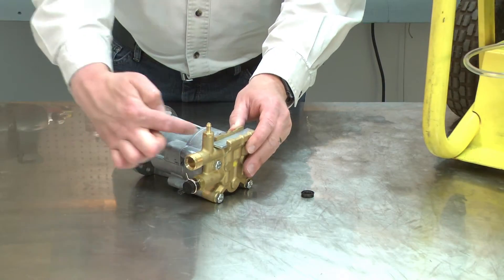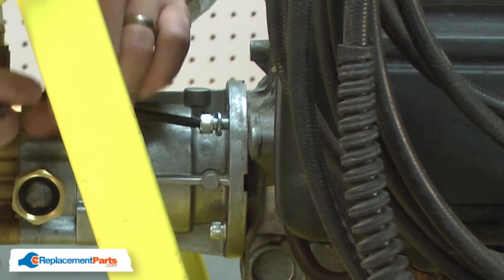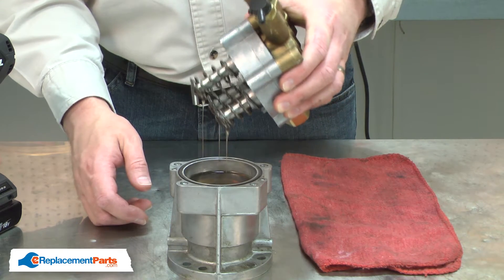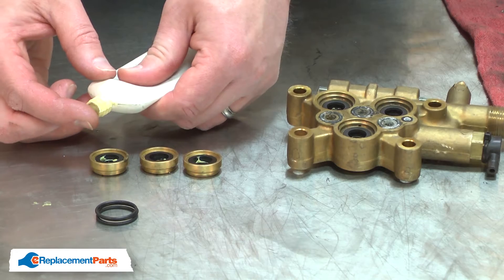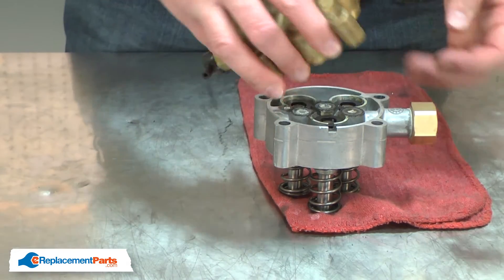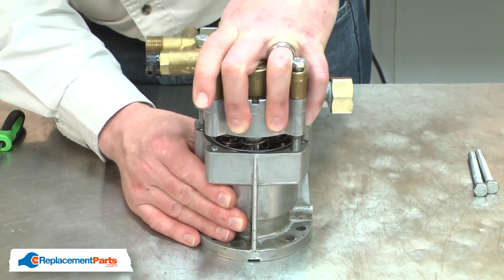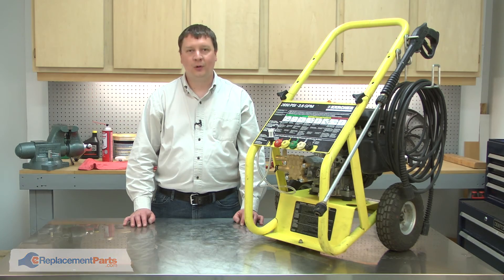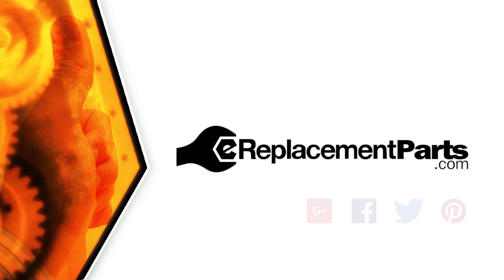Karcher Pressure Washer Repair - Replacing the Grooved Ring (Karcher Part # 6.363-058.0)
Do you need a replacement Grooved Ring for your Pressure Washer? eReplacementParts.com has thousands of replacement parts for a variety of Power Tools, Outdoor Power Equipment, and Appliances. To purchase the part shown in this video (Part # 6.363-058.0), click the link here:

The information in this video is specific to Karcher Pressure Washers. The replacement process for different brands may differ slightly from the one you see in this video. To find more Pressure Washer repair videos, check out our Power Tool Repair playlist

If you need a replacement Grooved Ring for a different model number Pressure Washer, simply enter your Pressure Washer’s model number on our homepage here:

Not sure where to find your model number? No problem. You can find tips for locating your Pressure Washer’s model number on our website here:

Replacing the Grooved Ring can help solve the following issues you may be having with your Pressure Washer:
1. Ring Damaged

Here are a list of the tools required for this repair:
• Hex driver
• Utility knife
• Wire cutters
• Impact driver (or ratchet)
• Sockets
• Pliers
• Silicone grease
• Pick

At eReplacementParts.com, we think that Fixing Things Makes Sense! That’s why we’re committed to providing you with high-quality parts quickly and easily, and helping you save time and money on your repair. We only sell Original Equipment Manufacturer (OEM) parts, so you know that the part you order will be compatible with your Pressure Washer. We also provide Same-Day shipping, so your manufacturer-approved part will arrive FAST!

For more info on our shipping or return policy, or to speak with a customer service representative, visit our